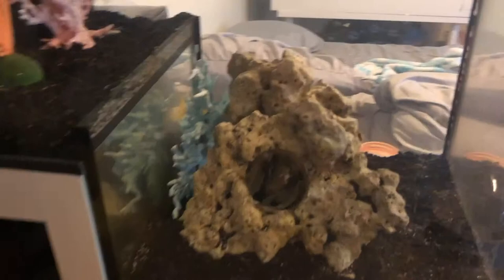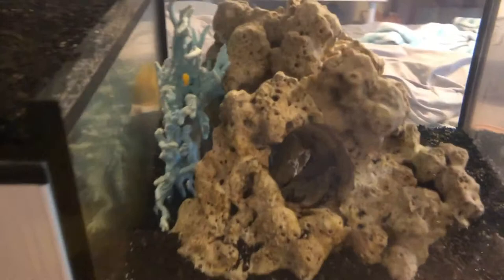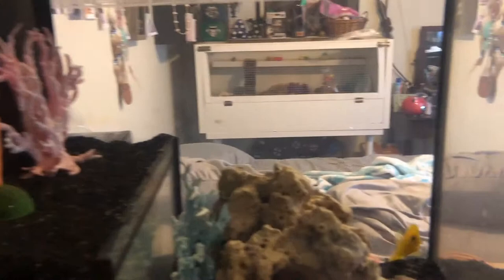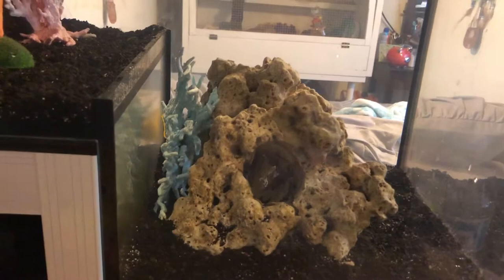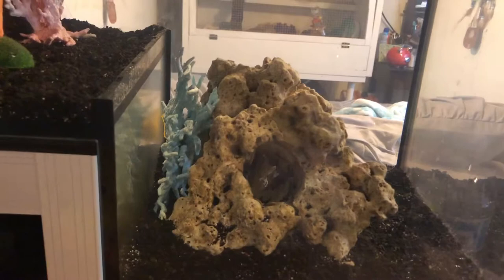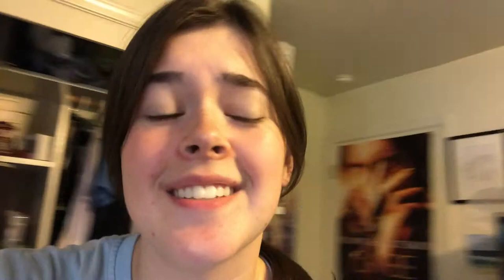Reef Fish Unboxing! From LiveAquaria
Hey Guys! In this video i will be sharing with you all the new fish i purchased off of Live Aquaria! i hope you all enjoy this video.